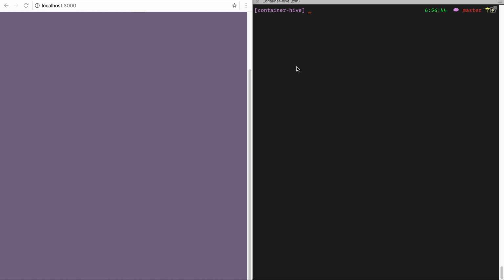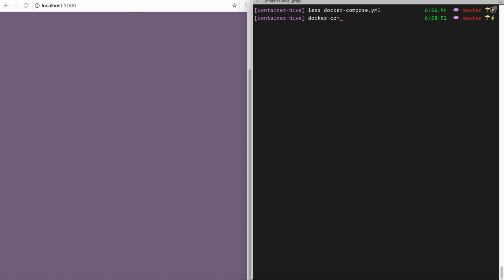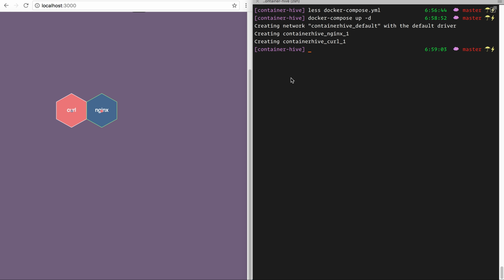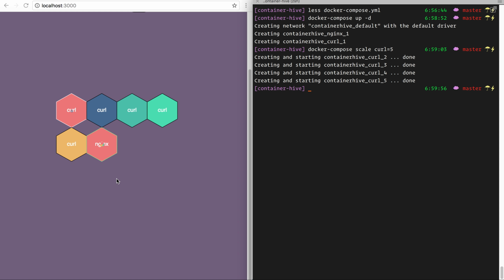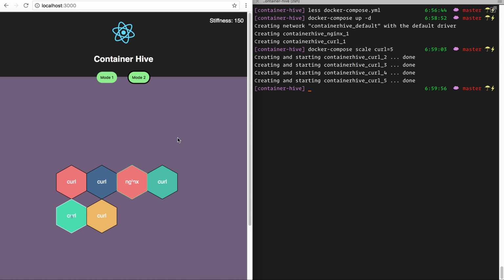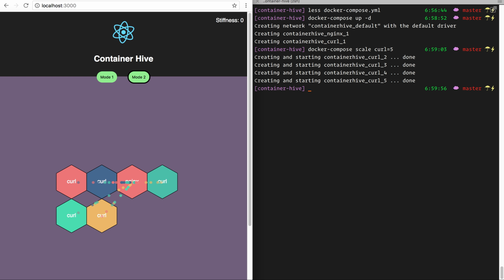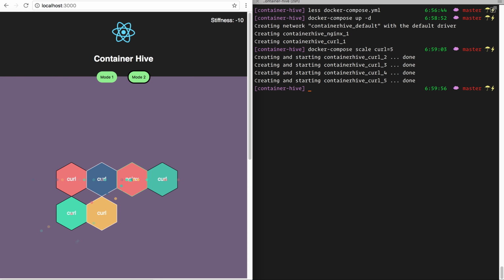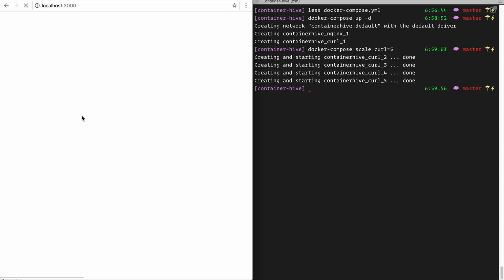Container Hive: Demo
Container Hive: Visualize network requests between Docker containers